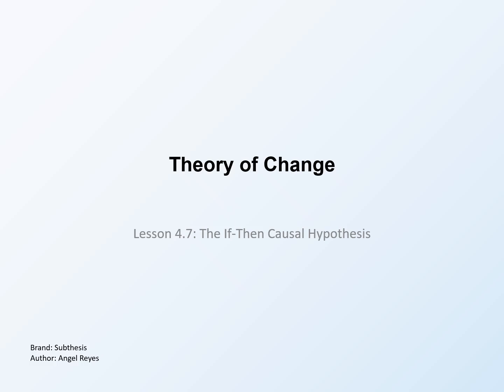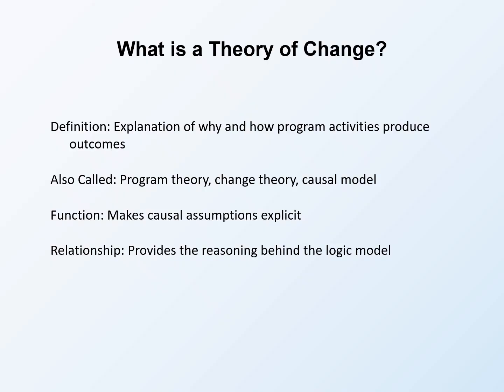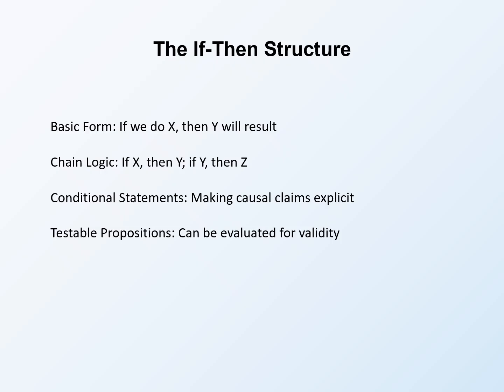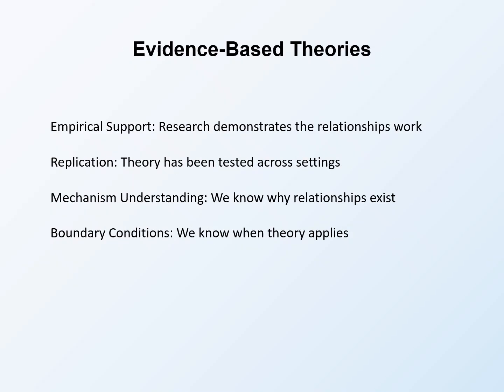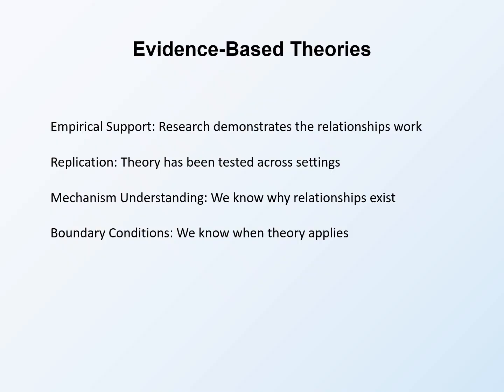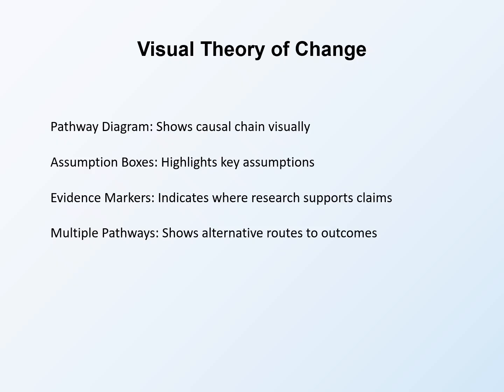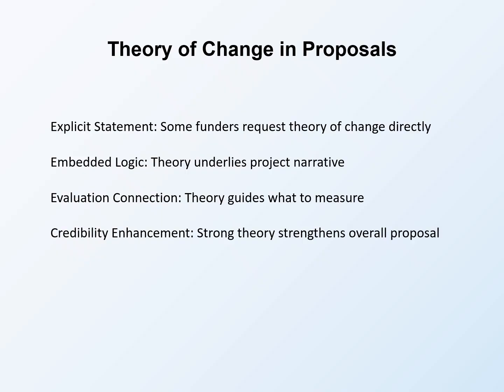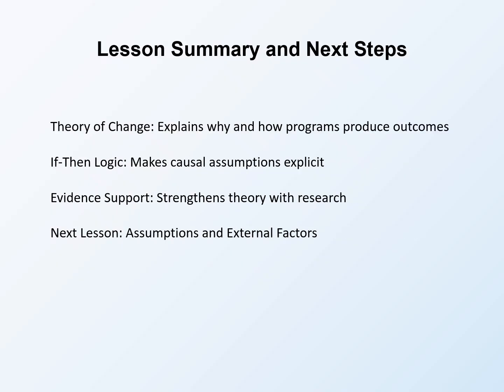Theory of Change The If Then Hypothesis Behind Grants (4.7)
Theory of Change is the if-then causal hypothesis underlying a program, and reviewers increasingly want to see it spelled out, not just implied in a diagram.

This lesson teaches the Theory of Change statement: if we provide X to Y, then short-term outcomes will lead to intermediate outcomes, and ultimately long-term impact, because of a specific mechanism. You will leave with a template you can adapt.